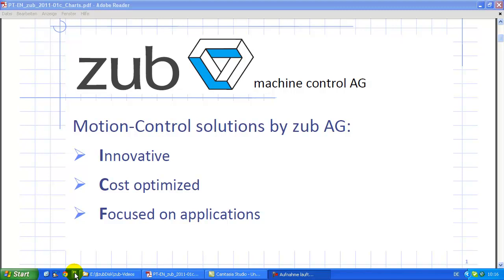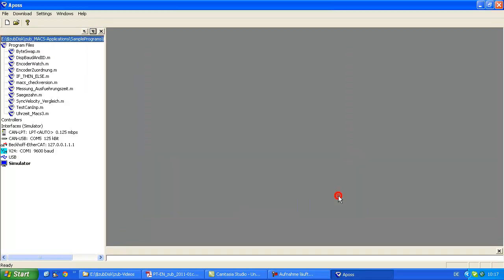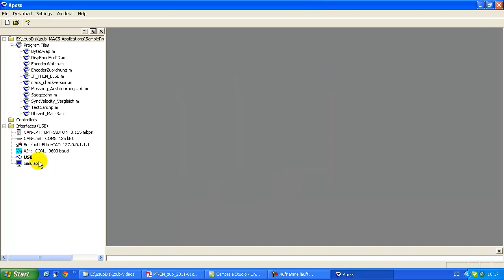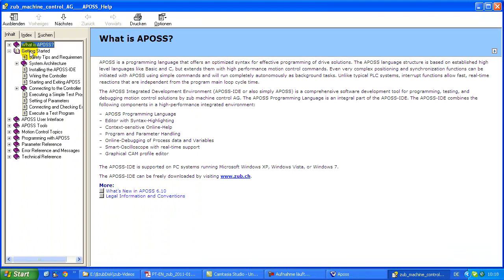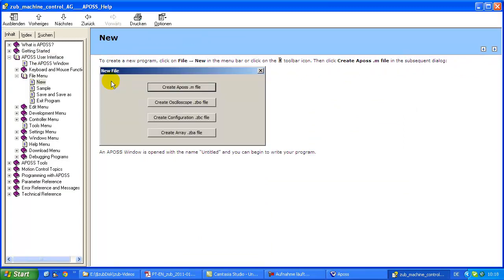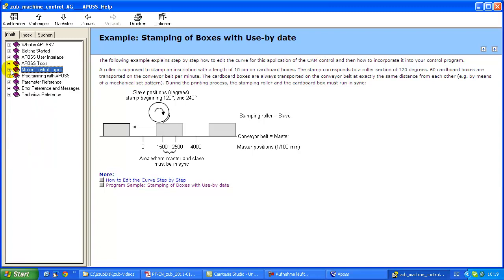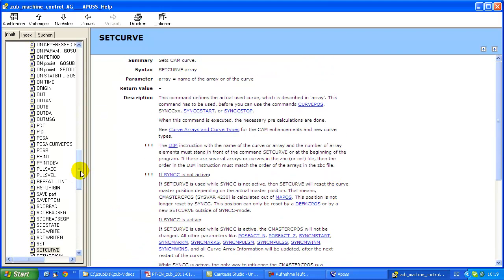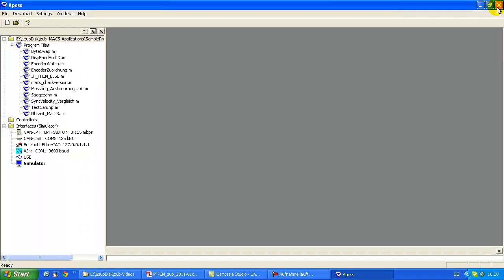zub AG Installation & Startup #02: APOSS & the simulator - A first Introduction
This training video (1280x720) is provided by zub machine control AG Select the HD (720p) resolution of youtube and scale to full screen to get best screen presentation.

This video gives you an introduction about the APOSS development system and the so-called simulator, which is a virtual motion control unit. The simulator makes it possible to test and learn more about APOSS without buying any actual hardware first of all.

The video tries to give a very brief and quick overview about the most important features of the APOSS development system. It also demonstrates the usage of the virtual motion control simlulator box, which is not described in the manual.

The APOSS system is used for programming and testing, even highly sophisticated motion control applications, like drive positioning, synchronization, CAM profiling, electronic gearing, and so on.

There is no need to buy any software licences or actual hardware for testing the APOSS development system and becoming a motion conrorl expert by your own.